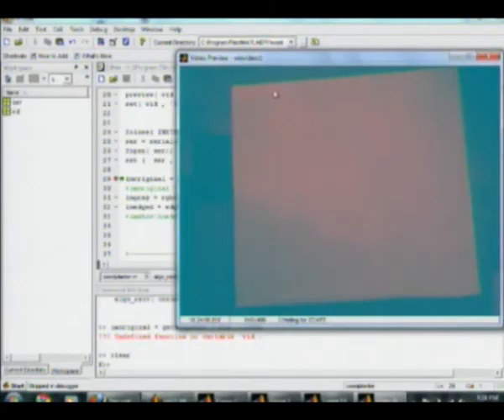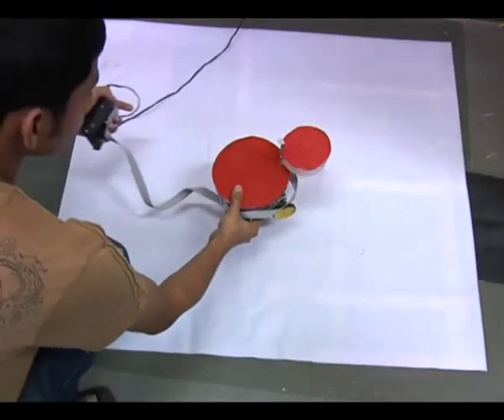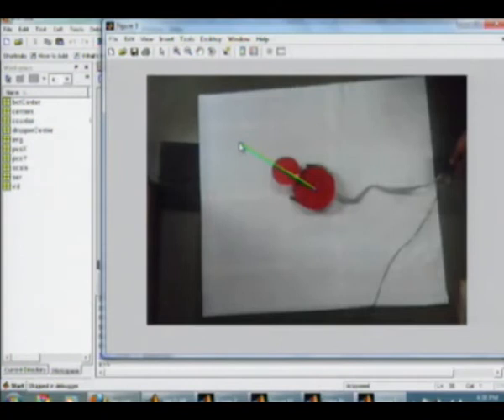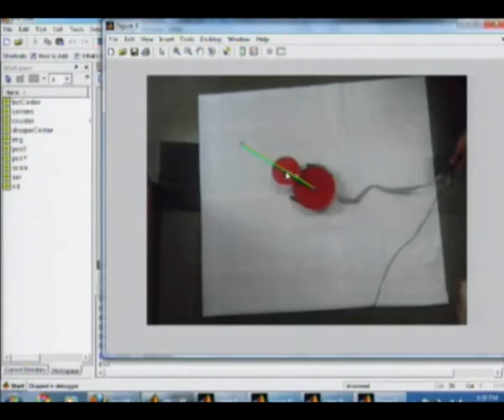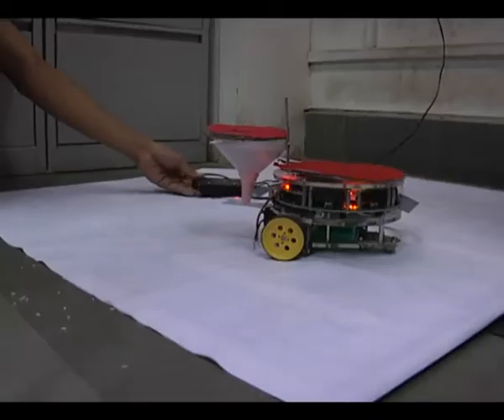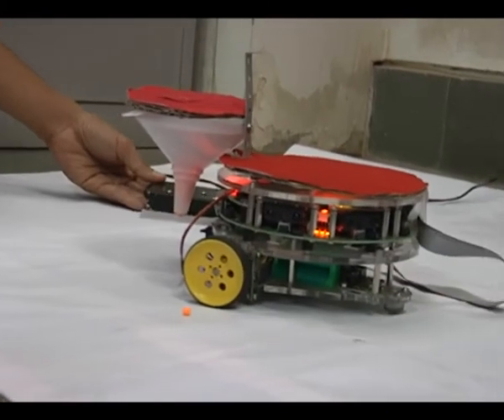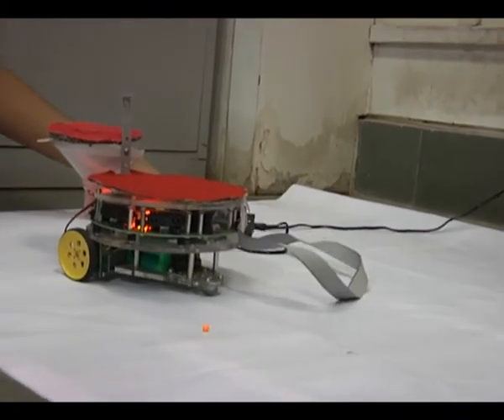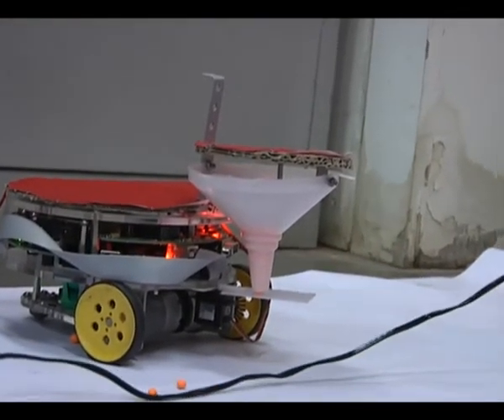Automatic Seed Planter Robot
The project was aimed at making the process of planting the seeds automated. Currently, this procedure is hand done. Automating this procedure can bring a revolution in the agriculture. The bot should take in the field dimensions and then using a GPS should travel the field and plant seeds at appropriate distance.An overhead camera will be used instead of GPS which will process the image to guide the bot through the field.